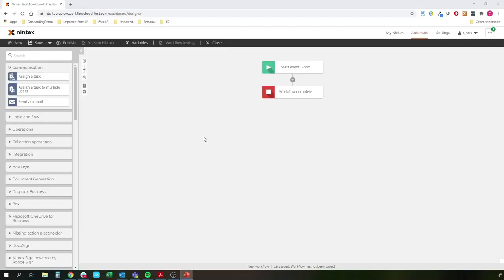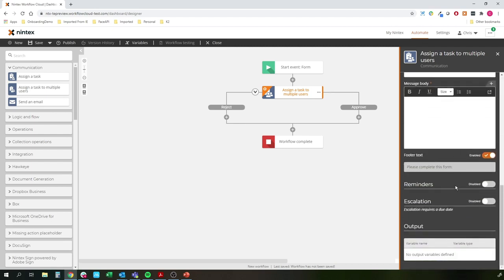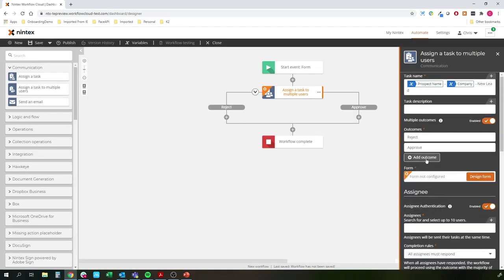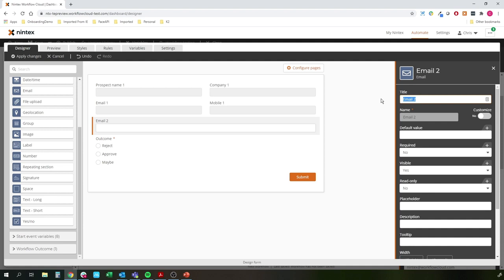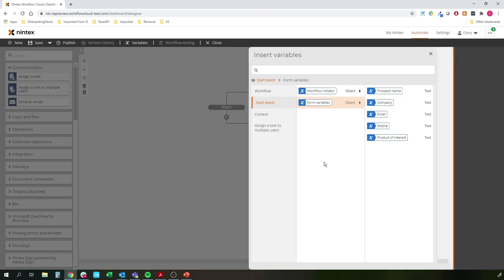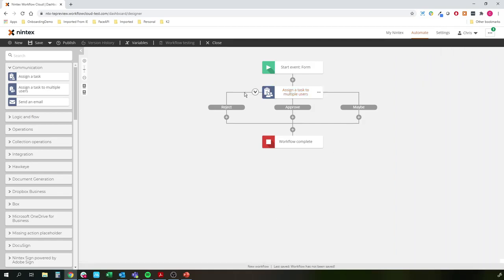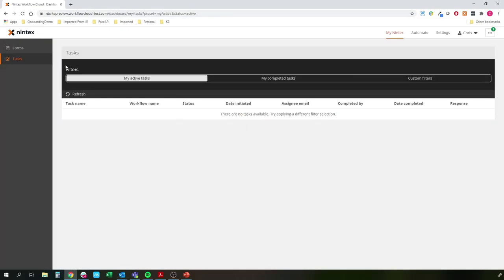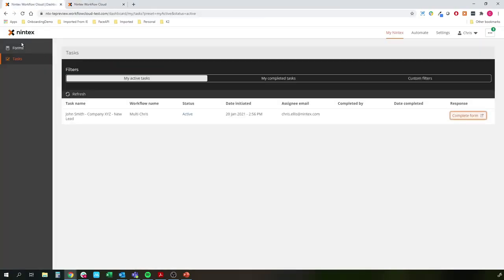Assign a Task to Multiple Users in Nintex Workflow Cloud